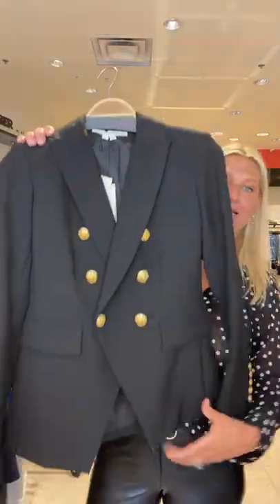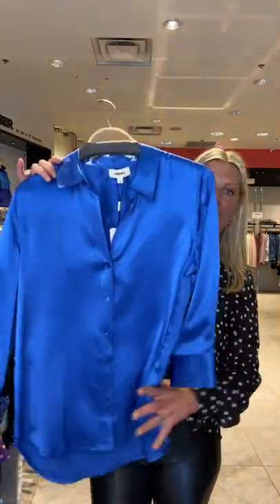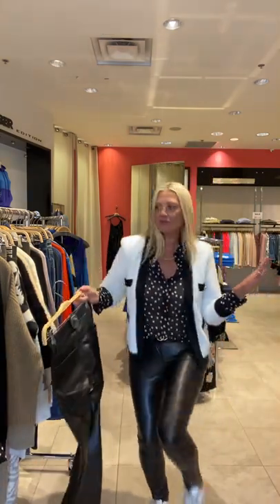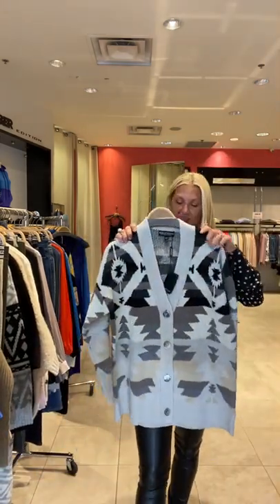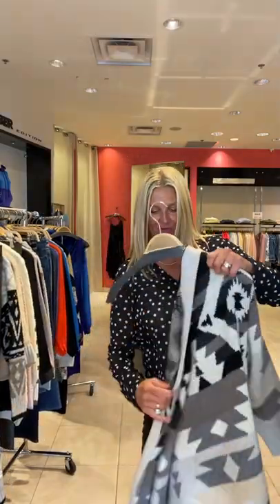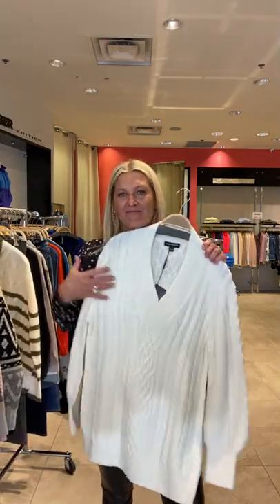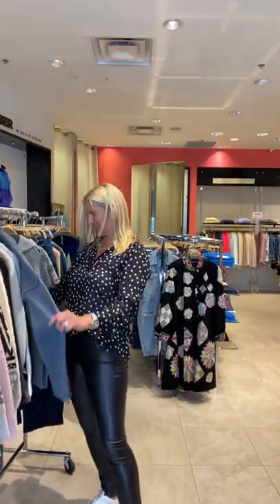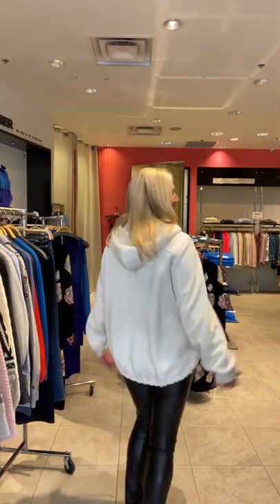First Fall 2022 Video!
New! Veronica Beard, Repeat, Cambio, Velvet and More!